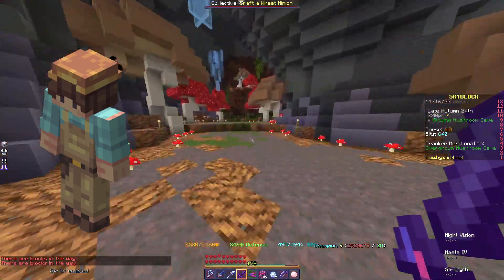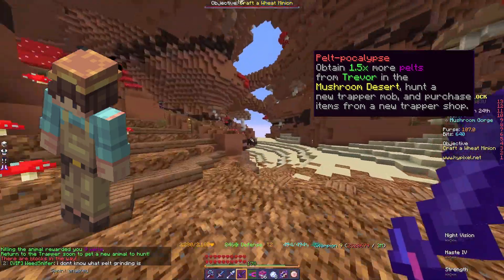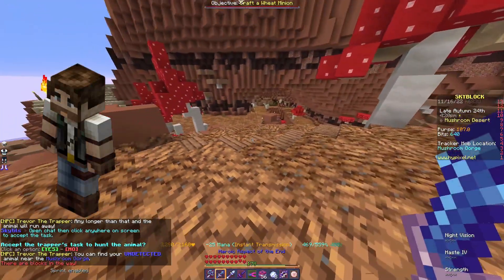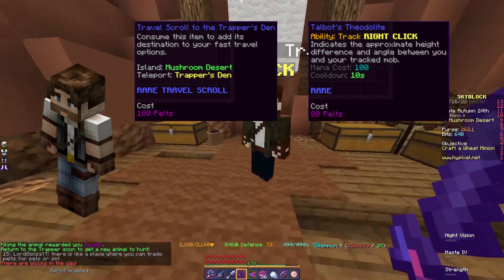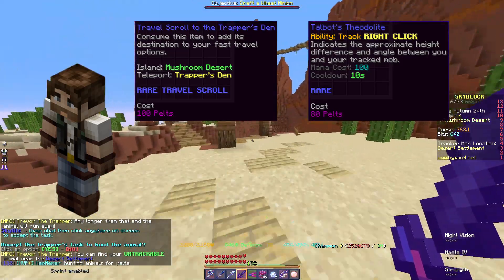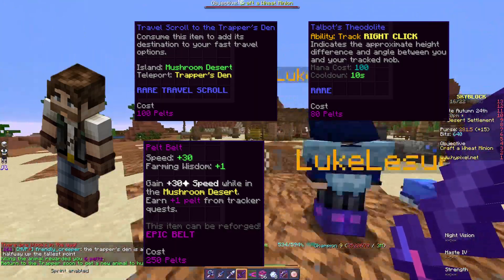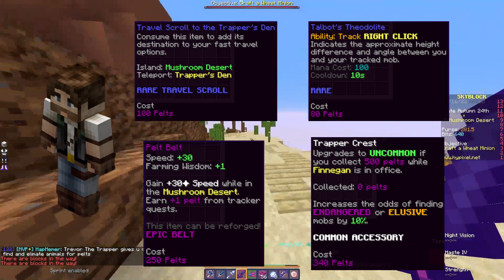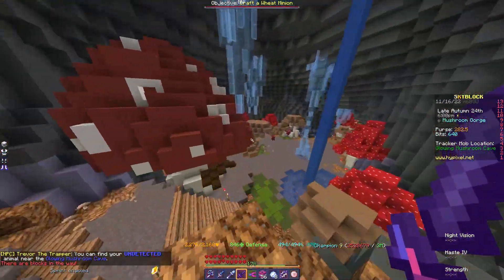Mayor Finnegan Guide - Make 100mil From Pelts (Hypixel Skyblock)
This is a brief guide to help you grind pelts and coins faster from the AH.
I covered details briefly, but didn't cover details that greatly speed up runs including server swapping, etc.

Please do mention that you watched the video and have a question otherwise I might ignore dms I don't recognize.